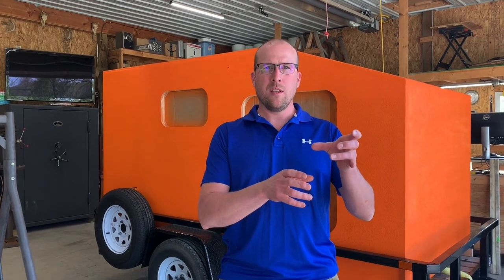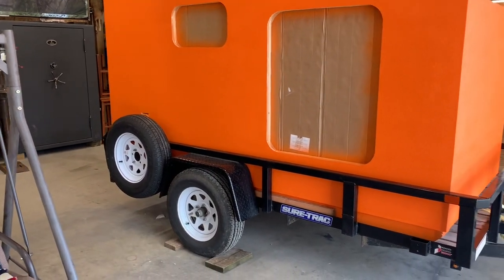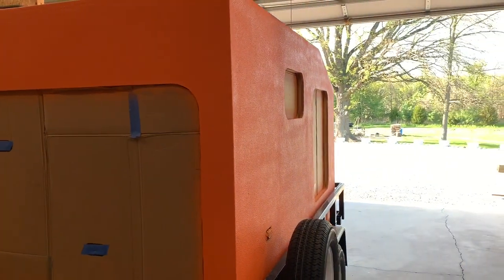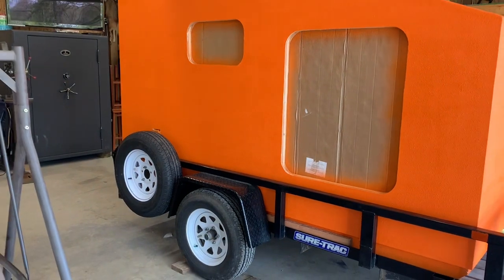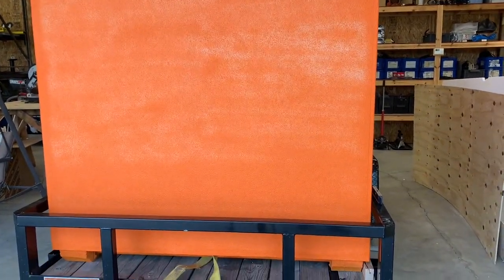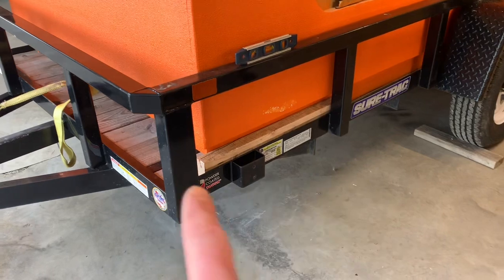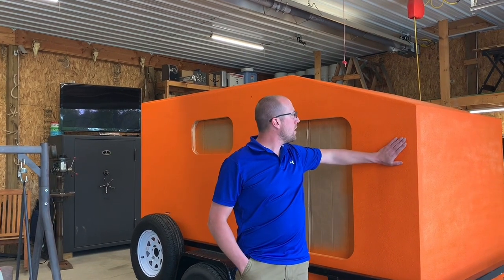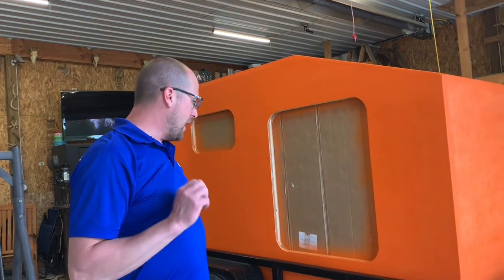Squaredrop Camper Build, Part 7, It’s Orange!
In this video I summarize covering the camper pod with Raptor Liner or the exterior finish.